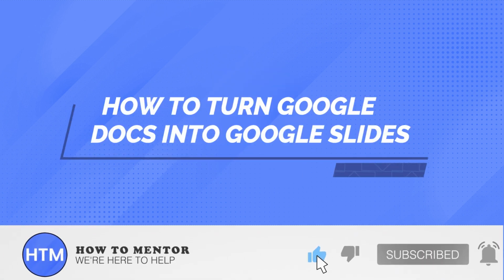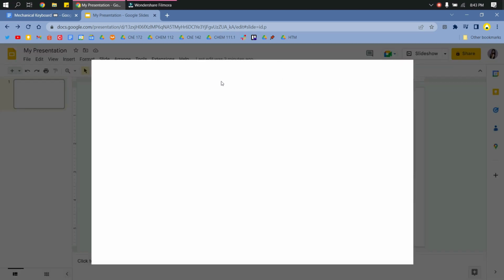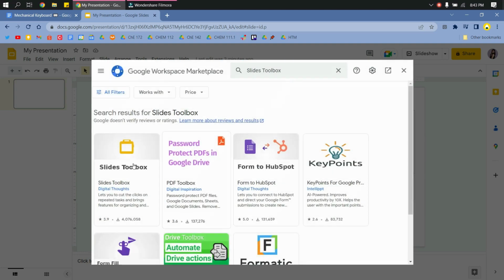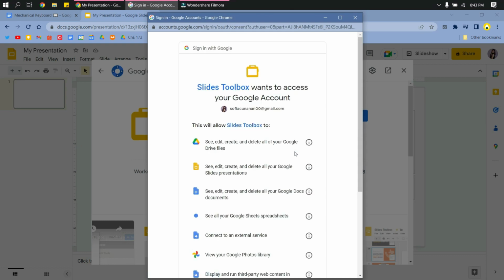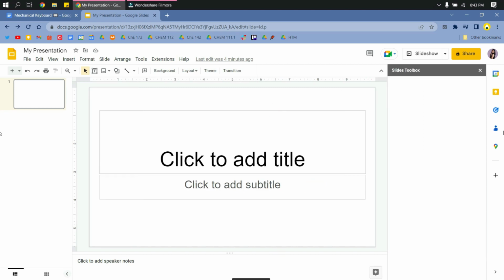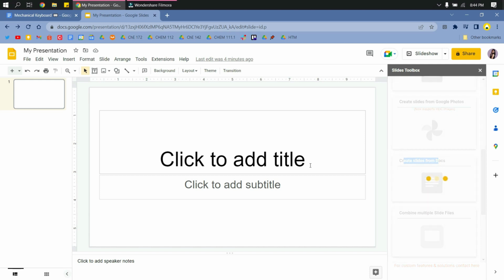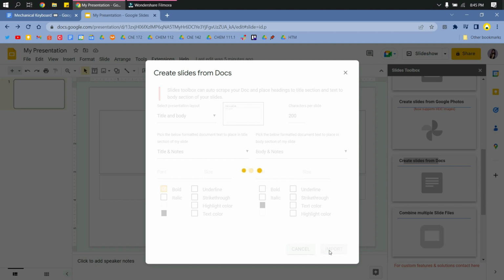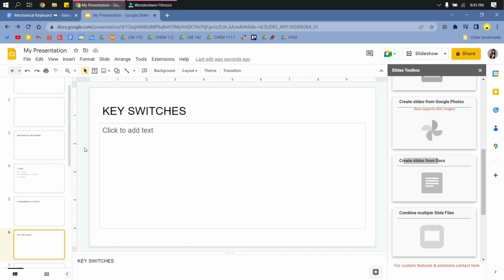How To Turn Google Docs Into Google Slides (SIMPLE!)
How To Turn Google Docs Into Google Slides. It’s a very easy tutorial, I will explain everything to you step by step.